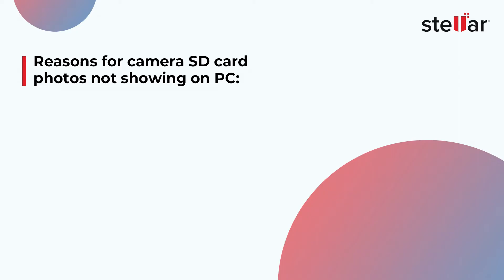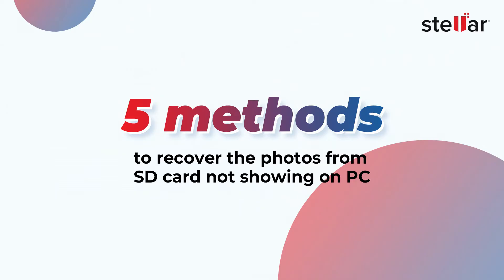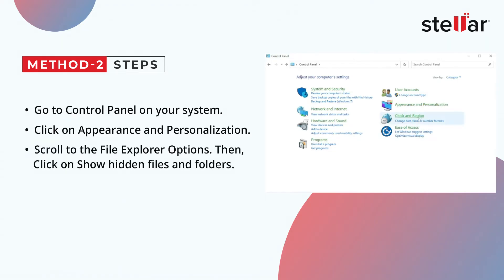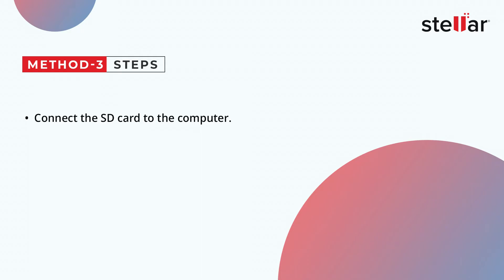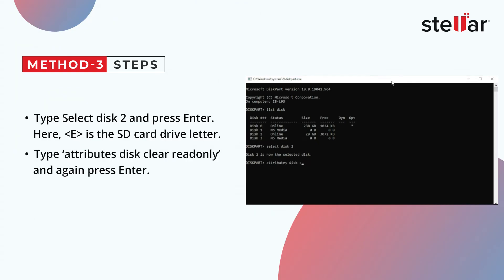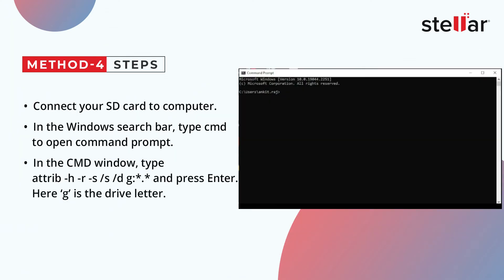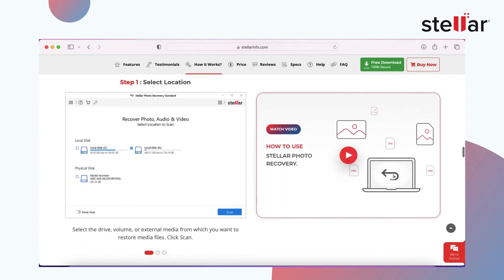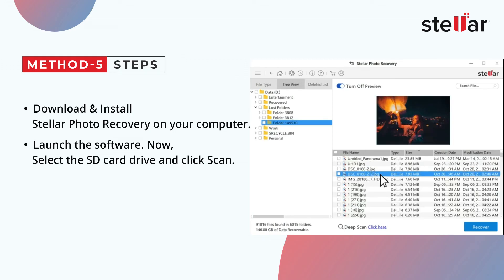How to FIX: Pictures on SD Card Showing on Camera but not on PC.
There are times when you can see your pictures on camera while such may not be possible on your PC. Photos on SD cards not showing on the computer” is a very common problem.
If you, too, ran into this annoying problem and don’t know how to fix the issue, then this video is there to help you. Here we have listed 5 possible methods to recover the photos from the SD card not showing on the PC.

Here you will know how you can recover the photos on SD cards not showing on the computer with the help of Stellar Photo Recovery. It is an easy-to-use photo recovery software, that supports recovering deleted photos, videos, and audio files from different types of digital cameras and various storage devices including memory cards, hard disks, USB flash drives, etc.
0:00 Start
0:24 Reasons for camera SD card photos not showing on PC
From a faulty SD card to a virus attack, there are many possible reasons for camera SD card photos not showing on a PC.

1:02 Method 1: Check the Card reader
Try to see if the SD card works with the same card reader on another computer. Try a different SD card slot on your computer.

1:15 Method 2: Unhide the files on the SD card.
Sometimes, photos on your SD card can be hidden, try to unhide them.

02:00 Disable Write-Protection from the SD Card
Sometimes, your SD card can be stuck in Read-Only mode, you can fix its attributes using the Command Prompt. Or, inverting the physical lock switch.

03:00 Run Attrib command
Due to some virus on your SD card, your SD card may be hidden. Try to unhide them with the attrib command on CMD.

03:50 Recover with Stellar Photo Recovery software
Stellar Photo Recovery can retrieve photos disappeared, deleted, hidden, or missing. It can easily recover lost photos from Nikon, Canon, Fuji, Olympus, Sony, and other camera brands.

Stellar Data Recovery is your trusted partner since 1993 having 3 million-plus satisfied customers globally. Stellar to the rescue! Visit Stellar Info Dot Com to rescue your files right now.